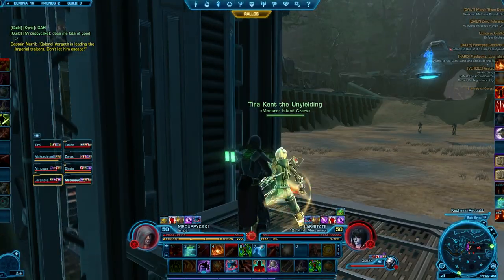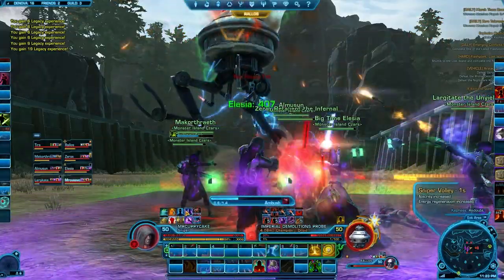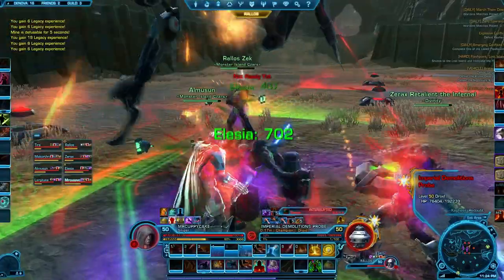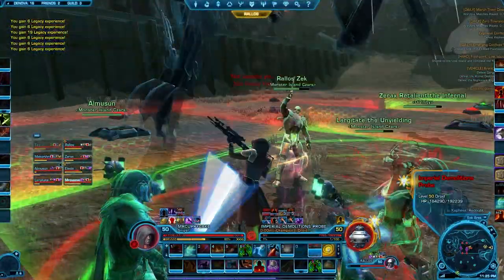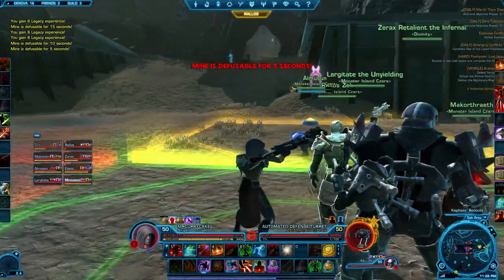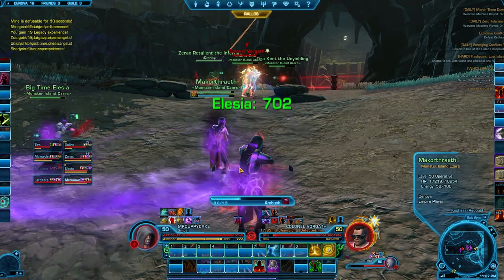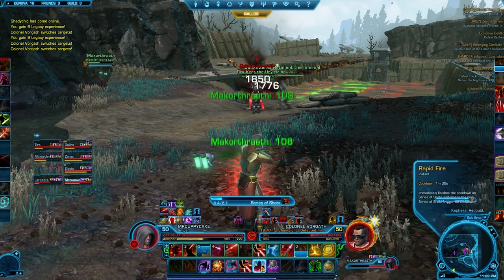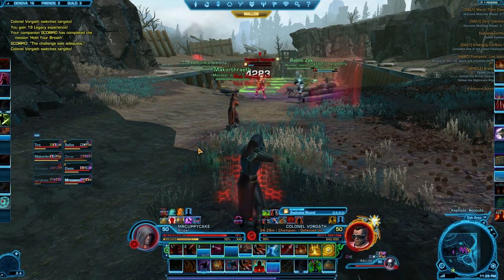★ SWTOR - Colonel Vorgath (Minefield) Boss Strategy -- Denova Story Mode (Explosive Conflict)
Click "Like" and "Add to ▼ Favorites" if you like this! Helps us make more videos. Thumbs up if you did!

See The Full SWTOR Show Here!

➜Colonel Vorgath (Minefield) Boss Strategy -- Denova Story Mode (Explosive Conflict) ▼
Check out Pan1cKnife's guild's strategy for how to take down Colonel Vorgath in Story Mode Denova and get the Minesweeper title!

Add me on Skype! Username: pan1cknife

Check us out on BlogTalkRadio!

Play Star Wars™: The Old Republic™ and be the hero of your own Star Wars saga in a story-driven massively-multiplayer online game from BioWare and LucasArts. Explore an age thousands of years before the rise of Darth Vader when war between the Galactic Republic and the Sith Empire divided the galaxy.

Choose to be a Jedi, a Sith, or from a variety of other classic Star Wars roles, and make decisions which define your personal story and determine your path down the light or dark side of the Force. Along the way you will befriend courageous companions who will fight at your side or possibly betray you based on your actions. Together, you will battle enemies in dynamic Star Wars combat and team up with other players to overcome incredible challenges.

Developer ➜ BioWare and Electronic Arts
Publisher➜ Electronic Arts
Genre ➜ MMORPG
Release Date ➜ December 20th, 2011
Platforms ➜ Microsoft Windows